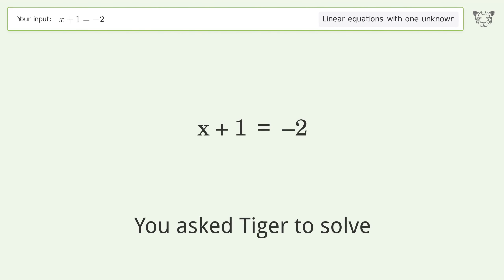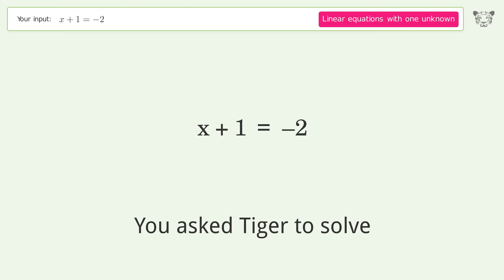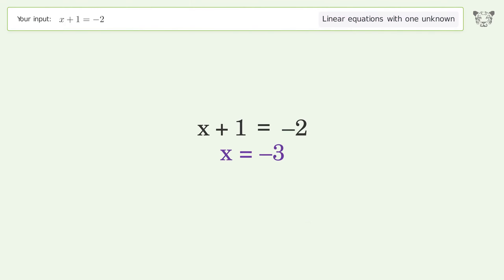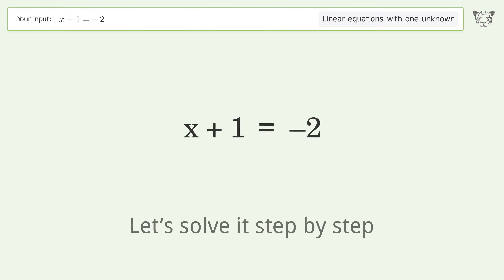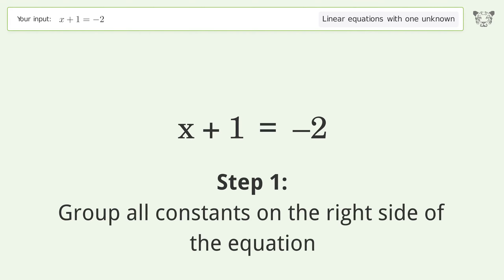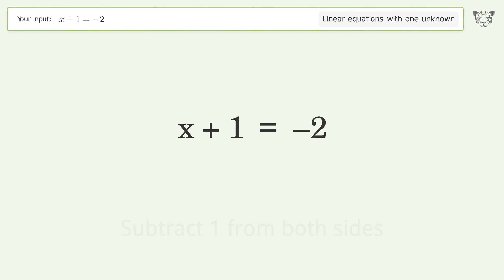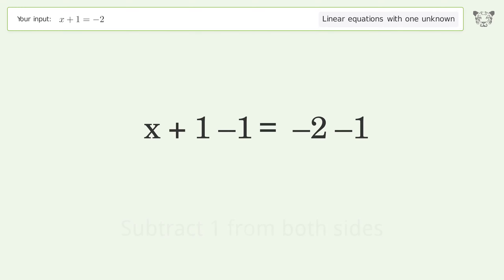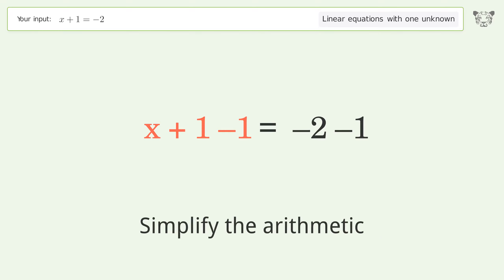Solve x+1=-2: Linear Equation Video Solution | Tiger Algebra